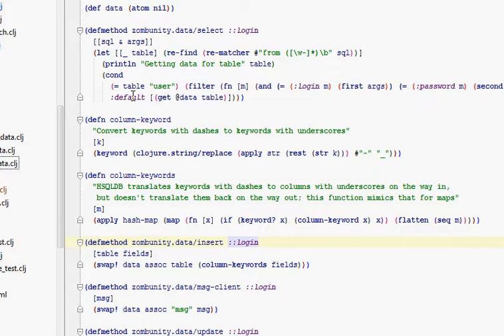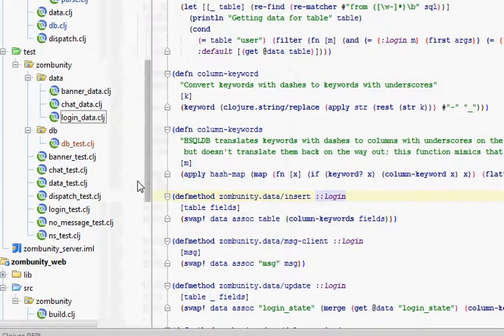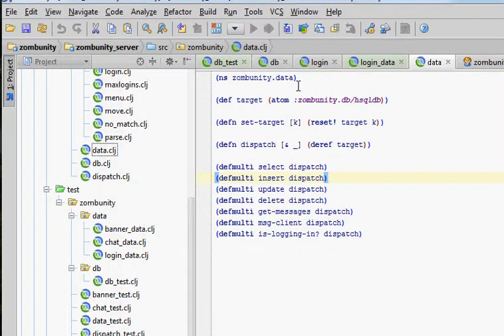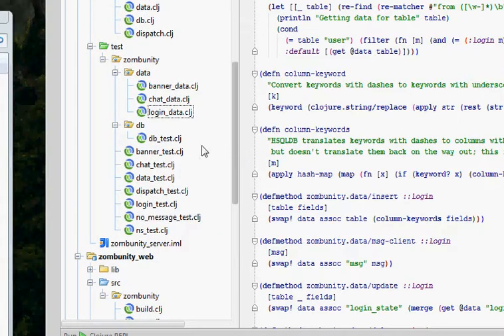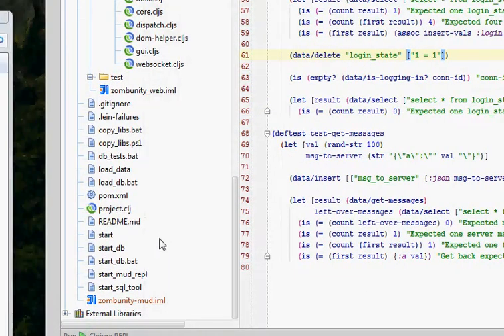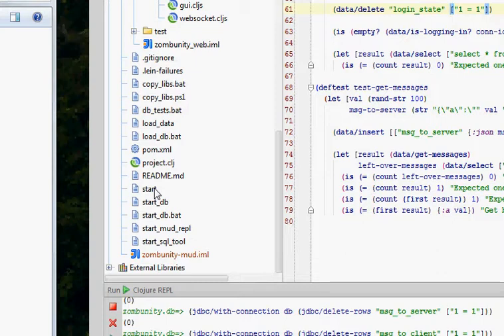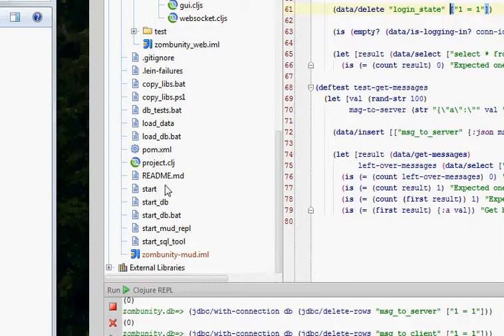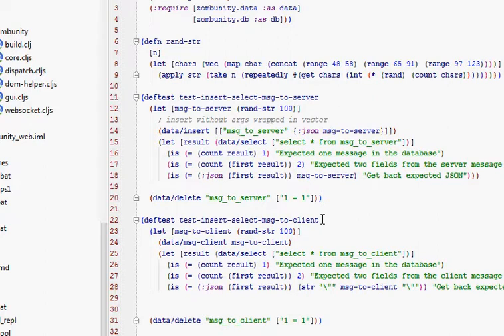Zombunity-MUD: Project Update - Unit Tests, Deployment Scripts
A quick update on the progress of Zombunity MUD; I briefly mention the DB unit tests, the new data interface for testing and the GNU/Linux deployment scripts. I should have also mentioned the Windows deployment batch scripts.